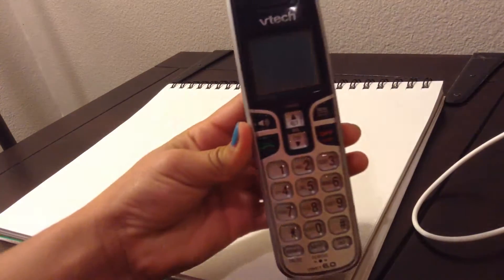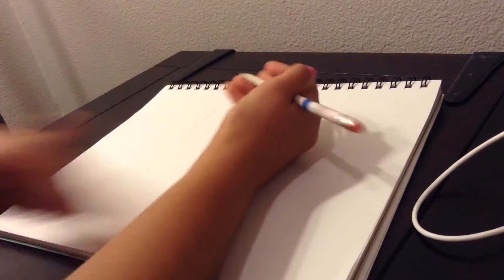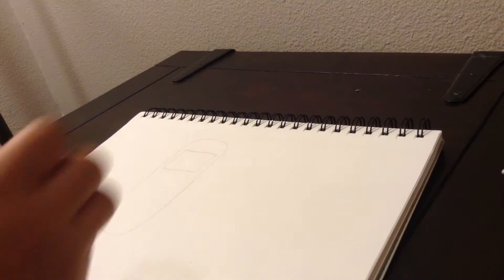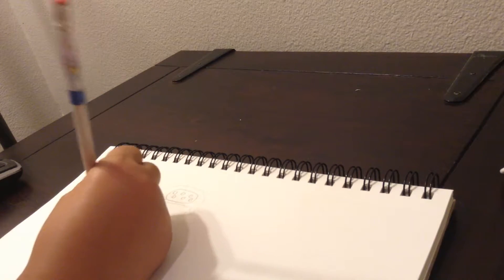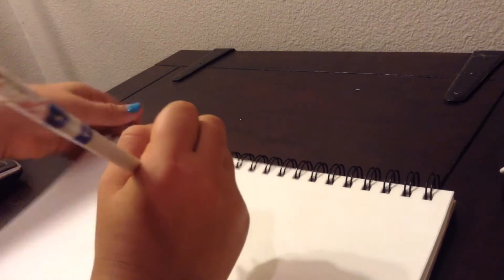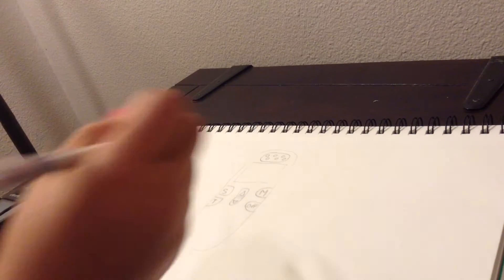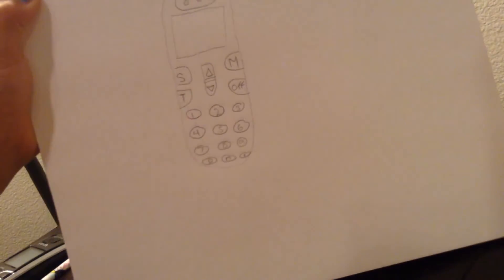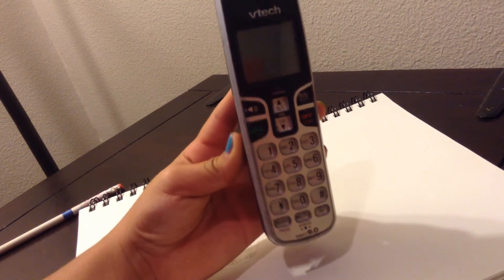How to make a house phone ☎️📞